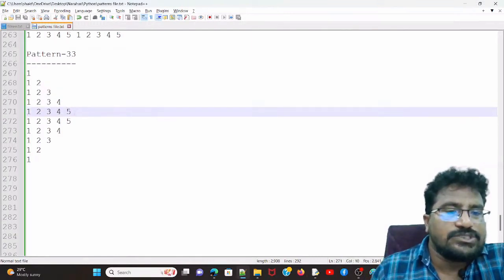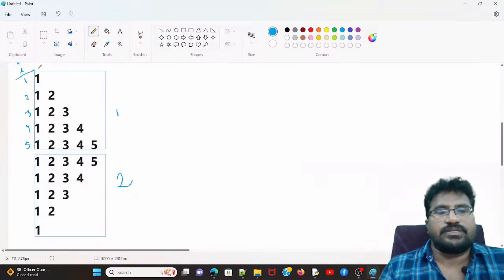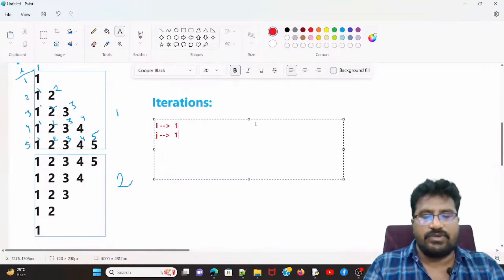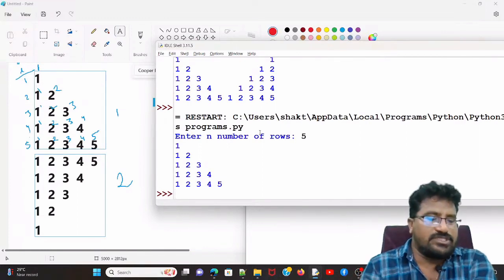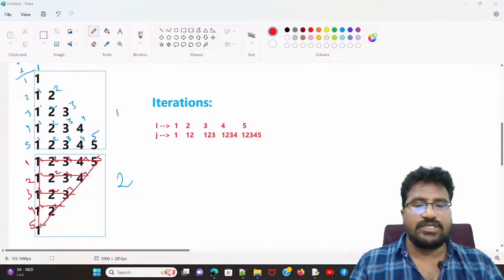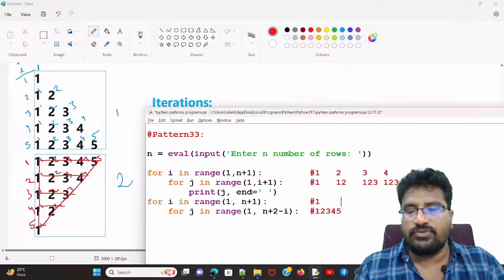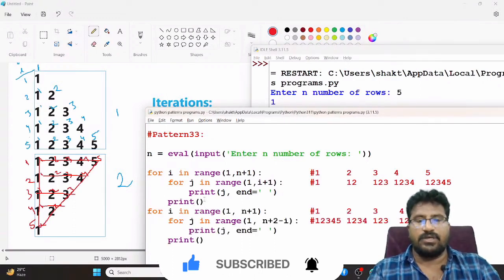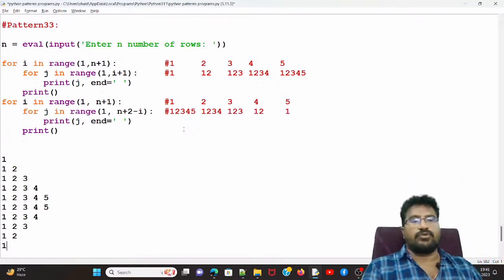#87:Narayana Tech House|| Python Pattern Program-33|| Mr. Narayana|| 9010607010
Hello Friends,
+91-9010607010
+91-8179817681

Ameerpet,
Hyderabad,
Telangana.